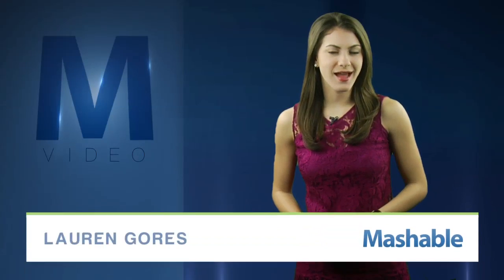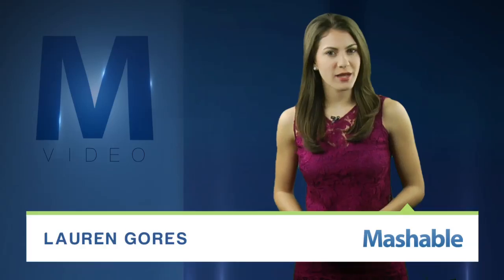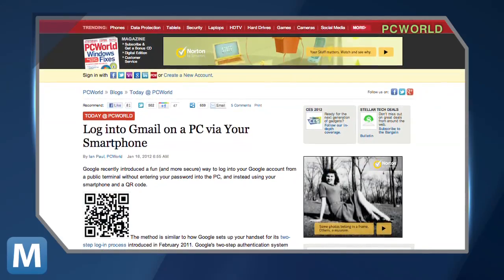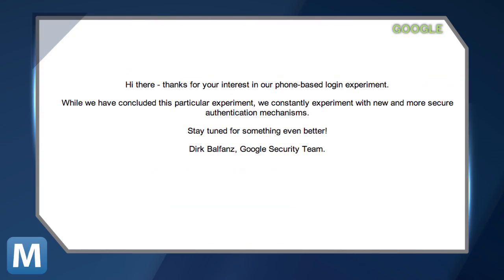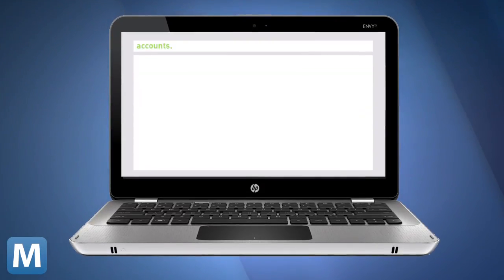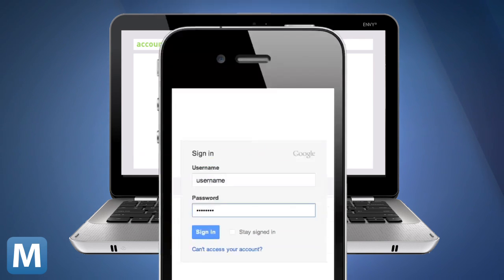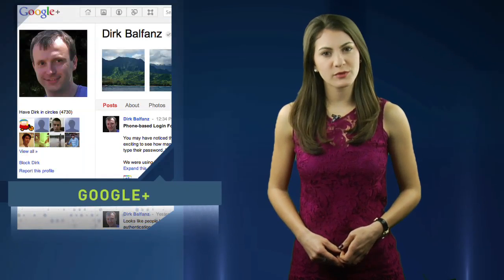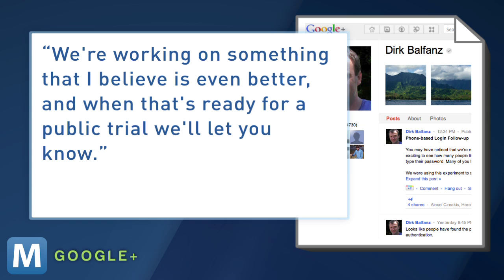Gmail Experiments QR Code Login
Google was experimenting with a QR-based login for Gmail.  The test is no longer available, but Google says there's more to come.